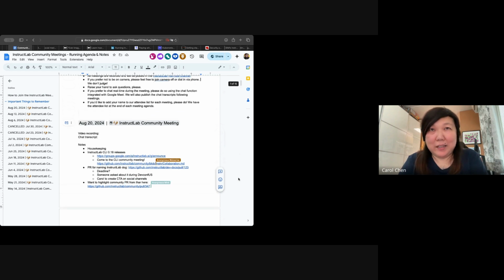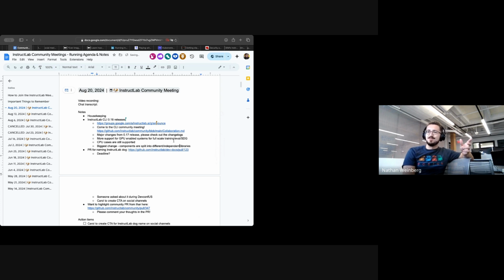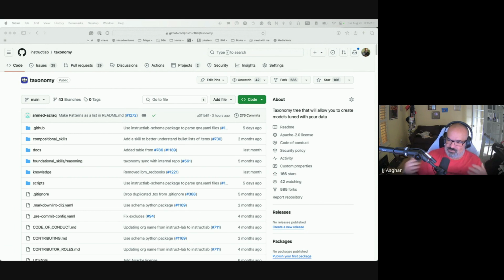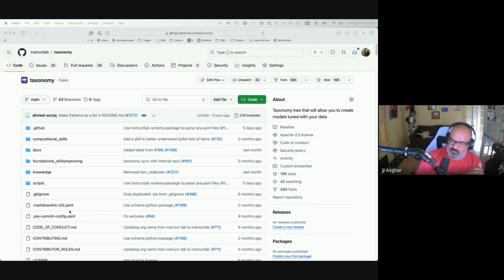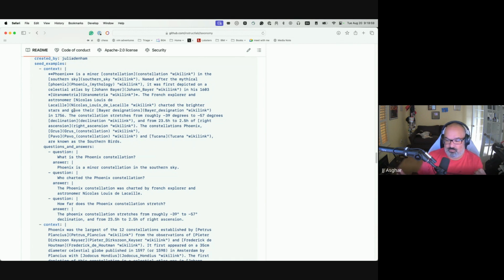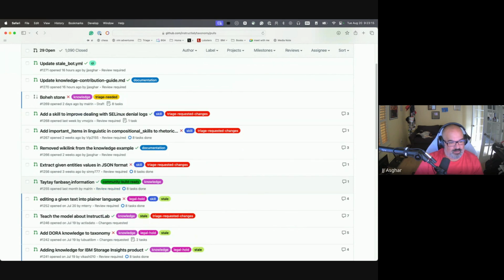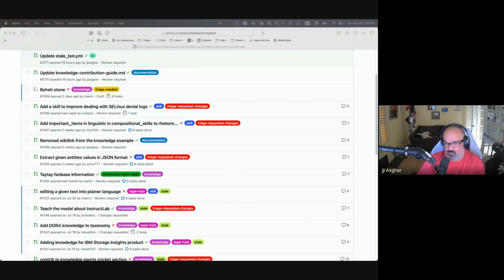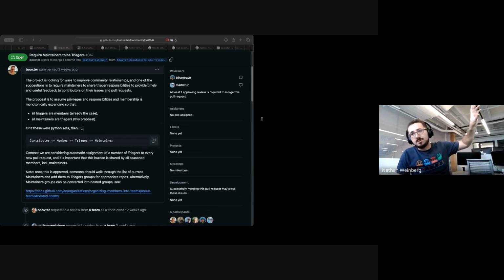🐶 InstructLab Community Meeting August 20, 2024